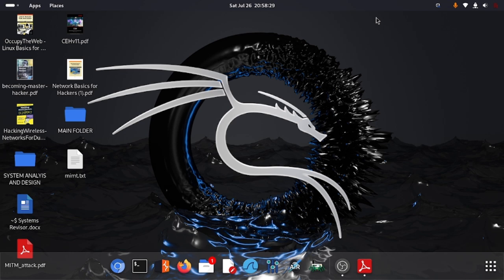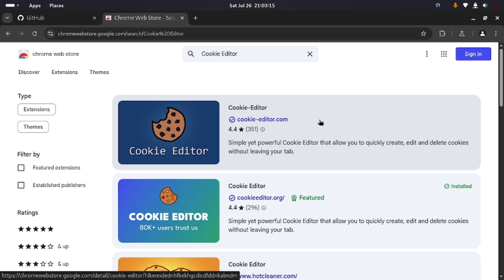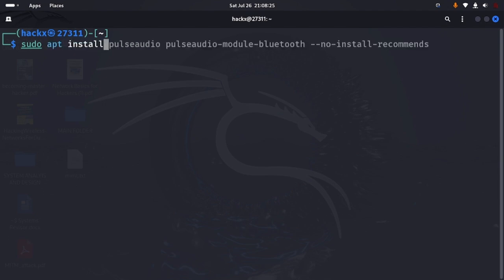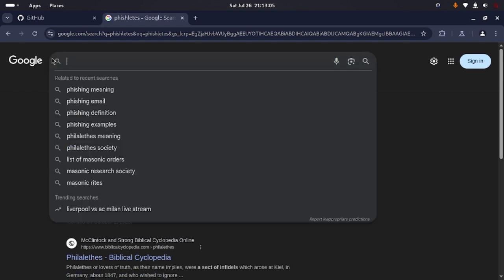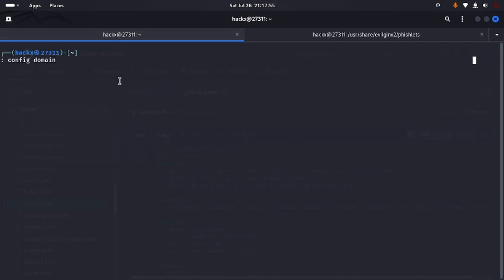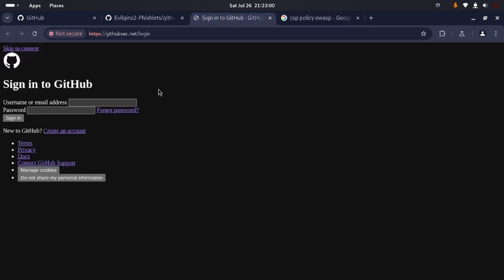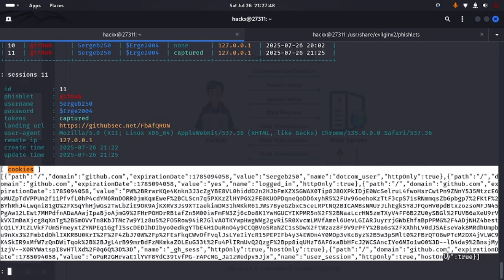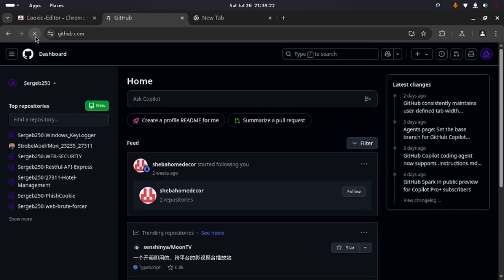Bypass OTP/MFA & Hijack Sessions with Evilginx2 | Steal Session Cookies Like a Pro!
🔐 Bypass OTP & Hijack Sessions with Evilginx2 | Steal Session Cookies Like a Pro!

In this video, I demonstrate how attackers can bypass OTP (One-Time Password) protection and hijack active login sessions using Evilginx2. See how session cookies are stolen and reused—without needing passwords or OTPs.

📌 What You’ll Learn:
Setting up Evilginx2 for phishing

Capturing and decoding session cookies

Real-time OTP bypass attack demo

Browser session replay

How to defend against these threats

Location: Kigali, Remera